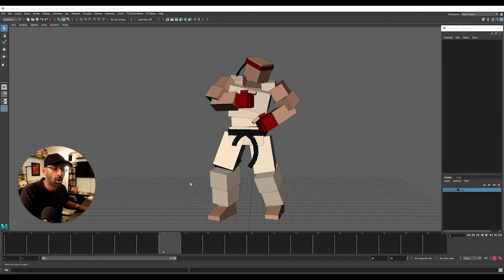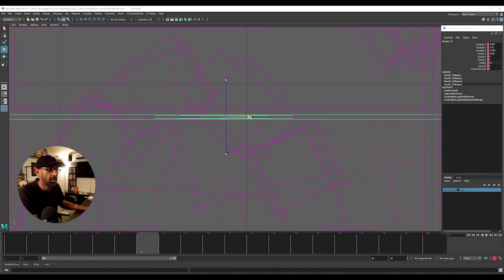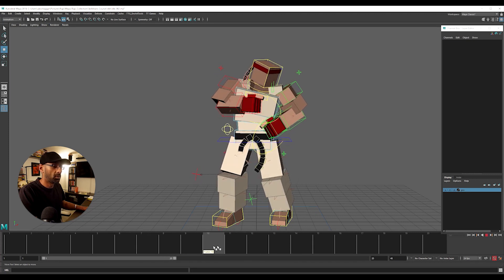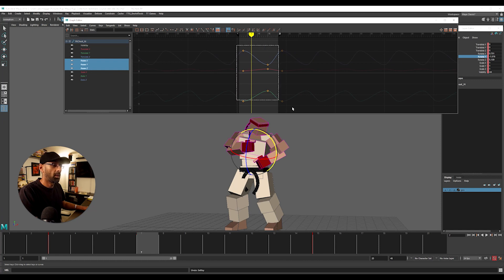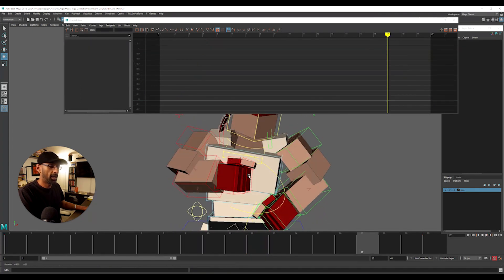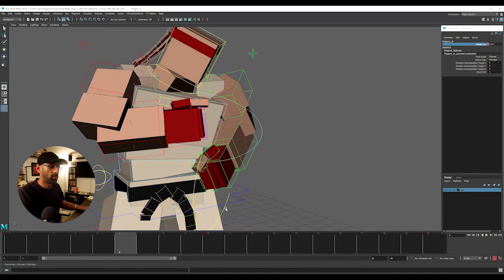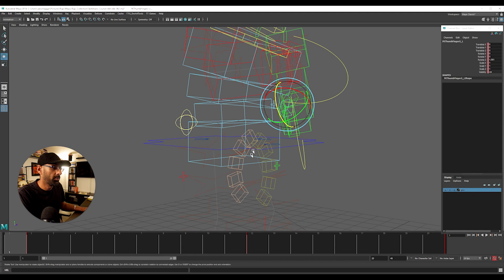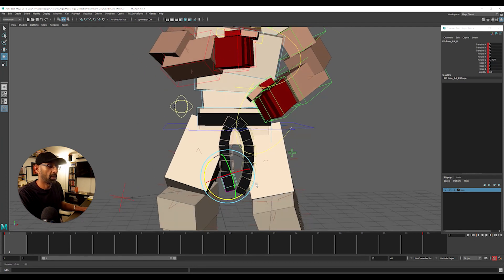Skillshare Course Taster - Polishing Idle Part 1